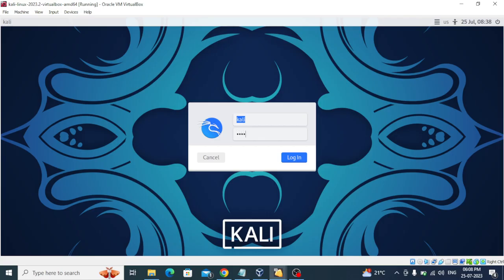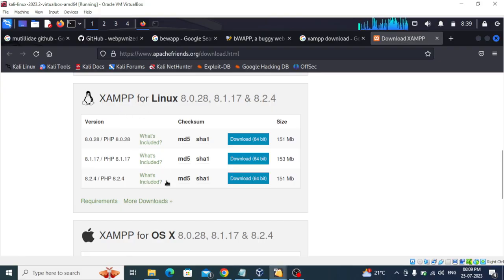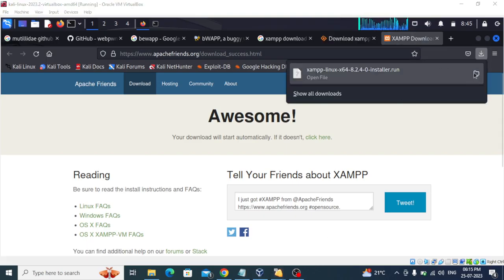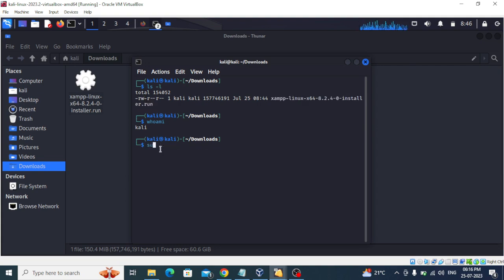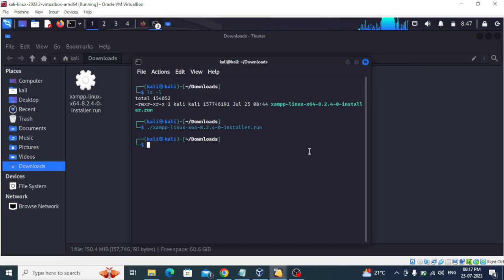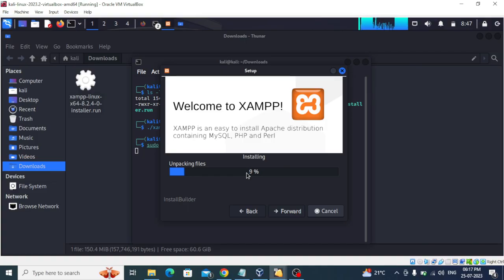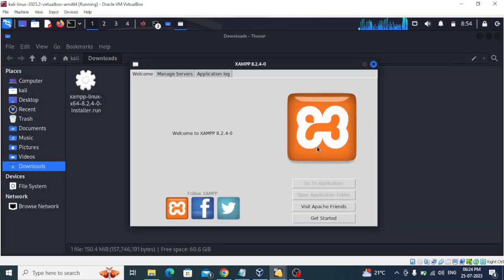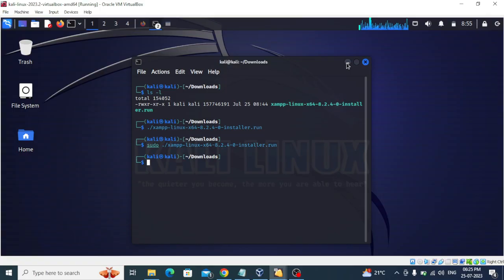How to install XAMPP in Kali | How to run DVWA, bWAPP, Mutillidae 2 in Kali using XAMPP (Latest)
How to Download & Install XAMPP on Kali Linux? Welcome to our tutorial on how to download and install XAMPP in Kali Linux! 🔧💻 If you're eager to study and practice web application security, XAMPP is an excellent tool to get started.

XAMPP is a powerful cross-platform web server solution that includes Apache, MySQL, PHP, and Perl. It allows you to set up a local web server environment on your machine, making it ideal for testing and studying vulnerable web applications securely.

🚀 What You'll Learn in this XAMPP Installation Guide:
✔️ Downloading XAMPP and its components
✔️ Installing XAMPP on Kali Linux
✔️ Configuring Apache, MySQL, PHP, and Perl
✔️ Setting up your first vulnerable web application
✔️ Learning web application security fundamentals
✔️ Practicing various security techniques

💡 Why Study Vulnerable Web Applications?
Studying vulnerable web applications is a crucial aspect of learning web application security. By practicing on intentionally vulnerable apps, you can gain hands-on experience in identifying and mitigating common web application vulnerabilities, such as SQL injection, Cross-Site Scripting (XSS), Cross-Site Request Forgery (CSRF), and more.

🔥 Join us on this web app security journey with XAMPP on Kali Linux! Develop your skills and enhance your understanding of cybersecurity and web application defense.

👍 If you find this tutorial helpful or have any questions along the way, please give it a thumbs up and subscribe to our channel for more cybersecurity tutorials, ethical hacking guides, and web app security content.